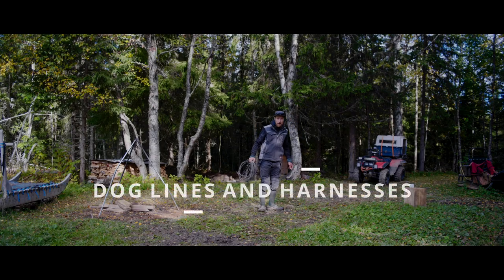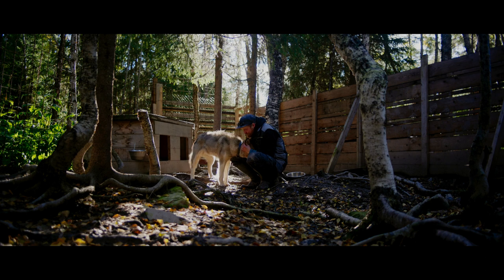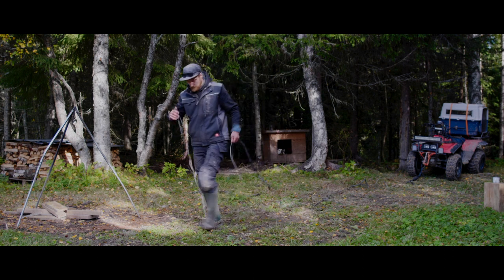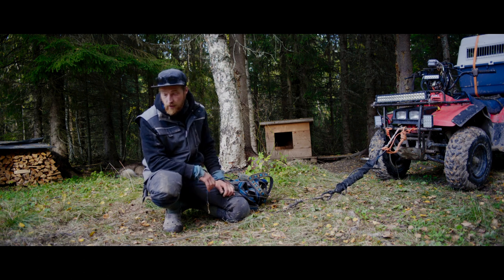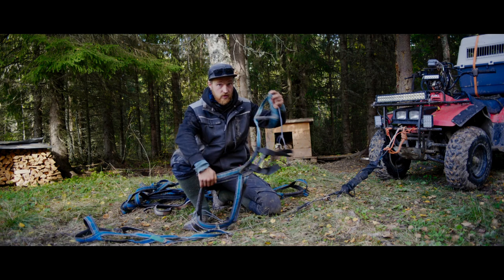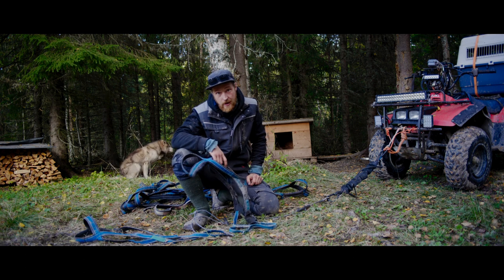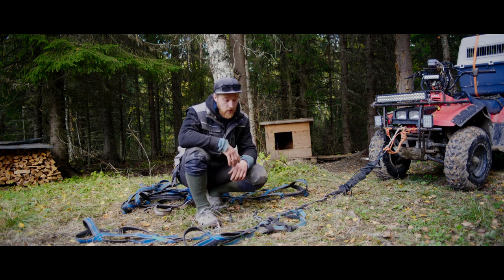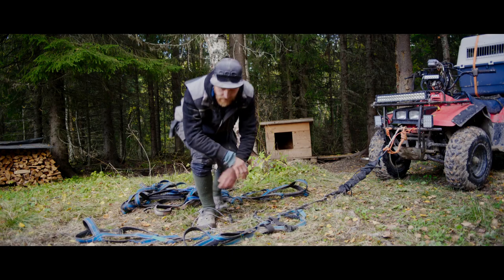Lines&Harnesses | Dog Sledding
I thought I'd talk a bit about some basics. manufacturers usually don't matter much to me in terms of what to recommend. since there are way too many out there. buy locally with good quality.
but, especially when it comes to harnesses, make sure they fit well... more to come on that, when I find time and the weather fits too 😜

Enjoy the video and more importantly, get outside and have fun!

Hampus Naeselius - Signal to Noise